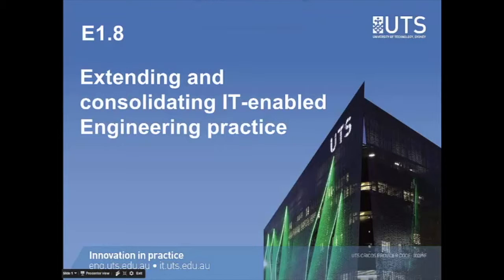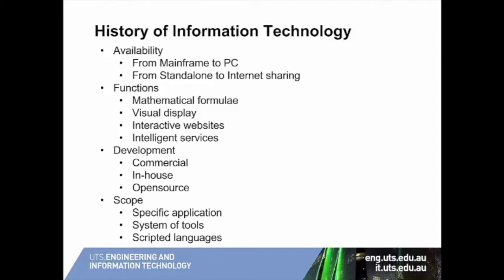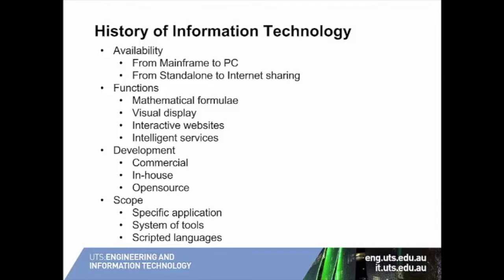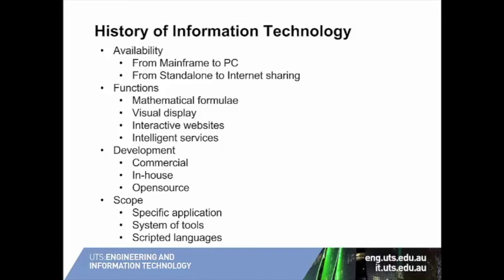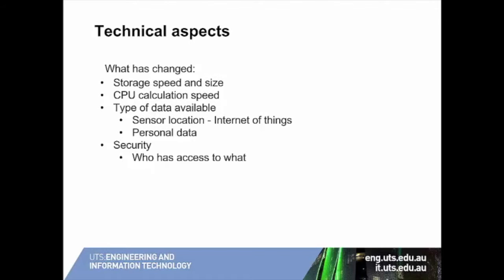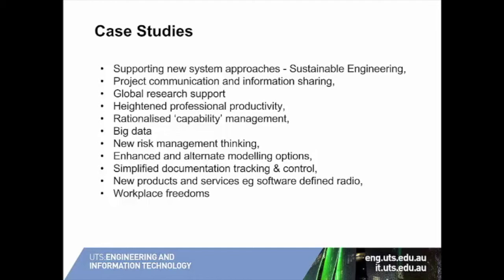WIL2 E2 8 Lecture 1